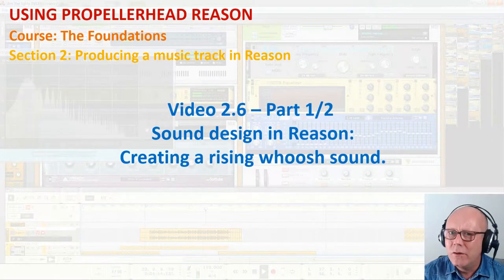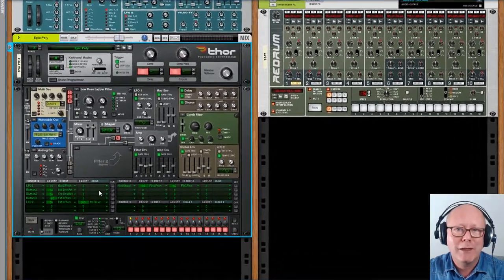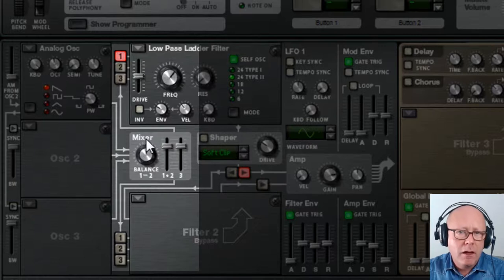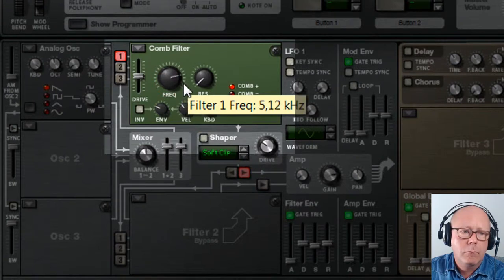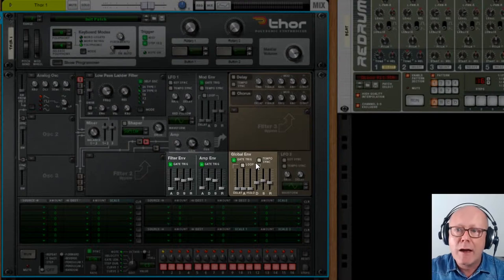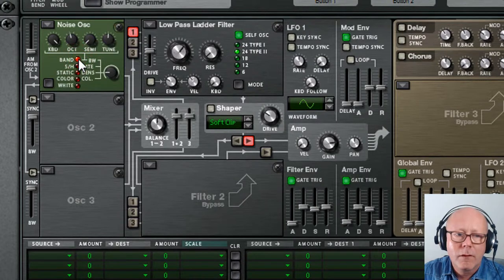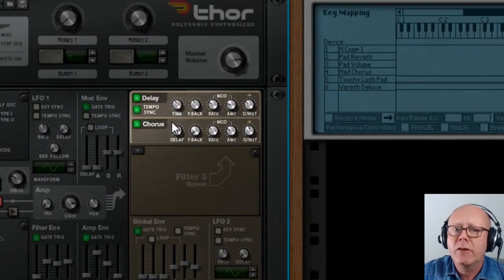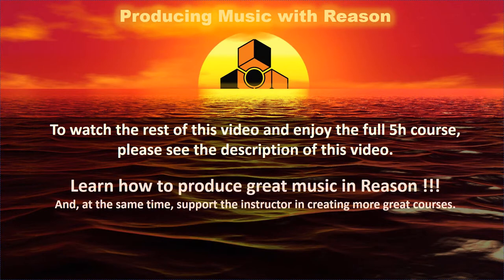Sound design in Reason - Creating a rising Whoosh sound.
This video introduces you to sound design by creating a rising whoosh sound from scratch using the Thor synthesizer in Reason.

Such sound is often used to announce a change or transition in a song, especially in electro and techno.

This first part will share with you the basics of the Thor synthesiser by going through its architecture. We will learn how the sound is generated in the Thor and how it flows in its various modules, as well as what these modules do to it.

We will then learn how to generate a white noise that will be the base of our sound and sculpt it with time to make it rise. In addition, to make it sound flashy and spread across the stereo field we will create a chain of effects by connecting various devices to the channel strip containing the Thor synthesizer.

Level: Intermediate level user.

You found this video instructive and / or useful, and want to continue following this course?

on SKILLSHARE (5 classes)
--- Section 1 --- The Foundations ---